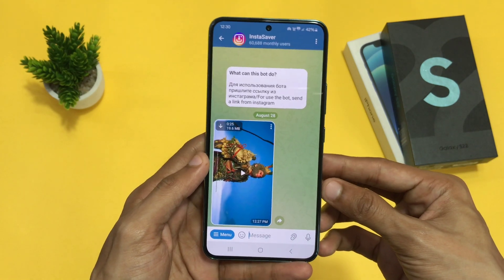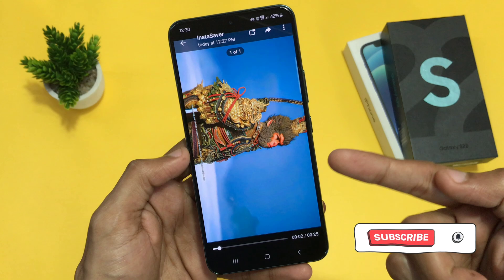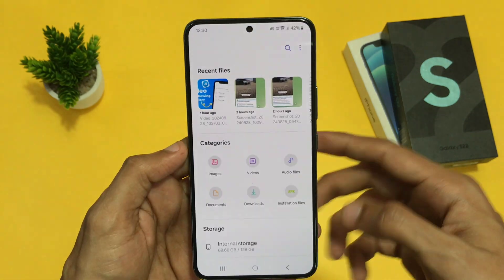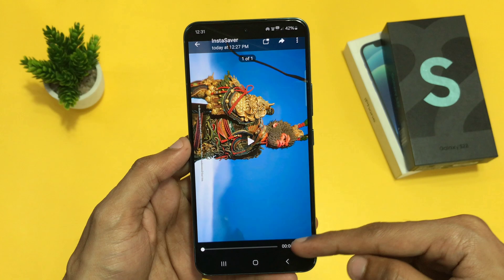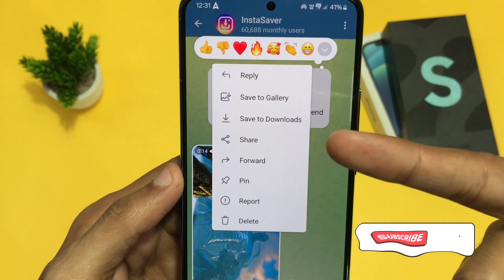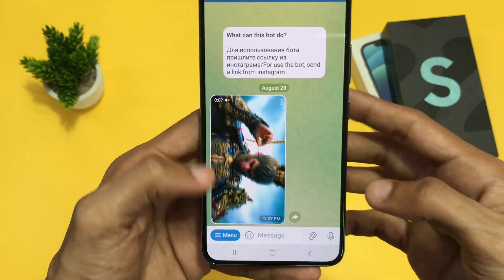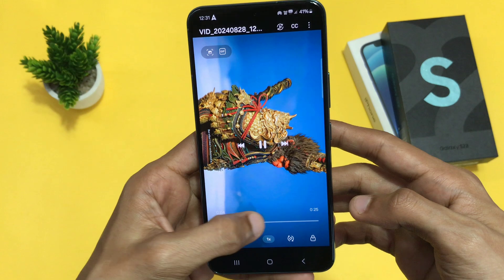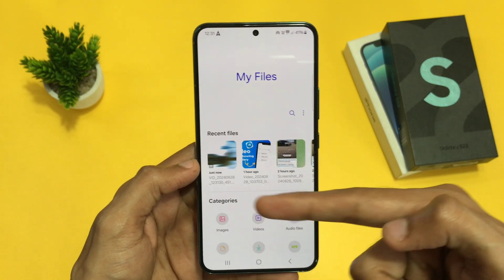Telegram Video Not Showing in File Manager | How to Save Telegram Video in Gallery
Many people face the issue of telegram Video Not Showing or Saving in gallery. So here in this video I've shown you how to save telegram video in File Manager. Watch till the end and tell you feedbacks in the comments below.